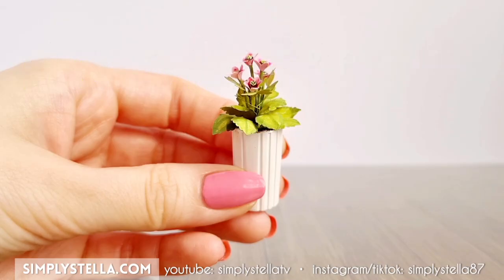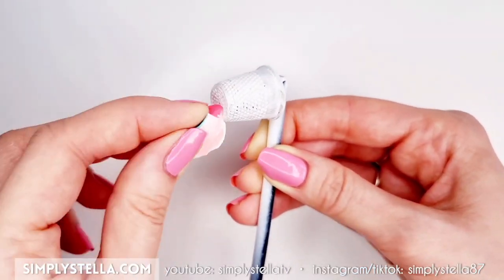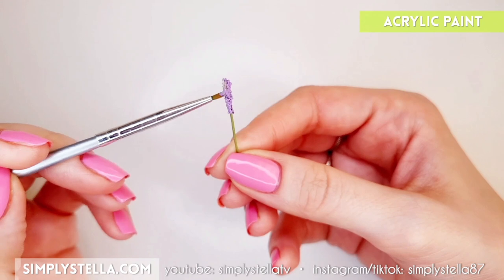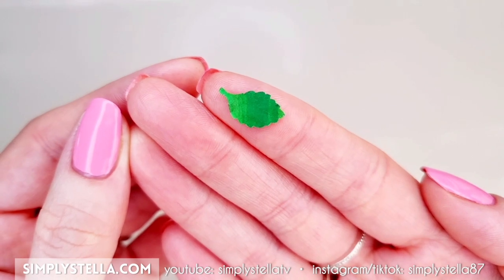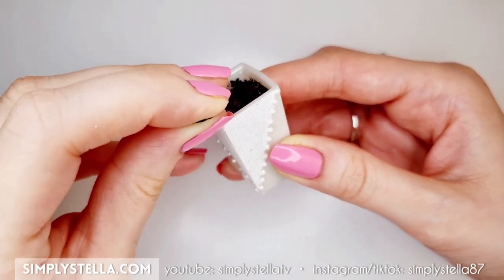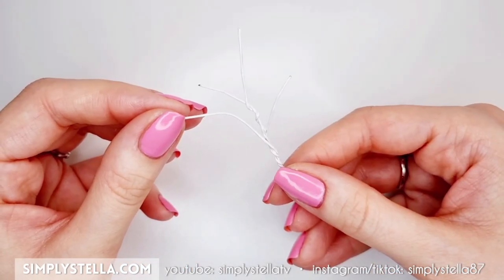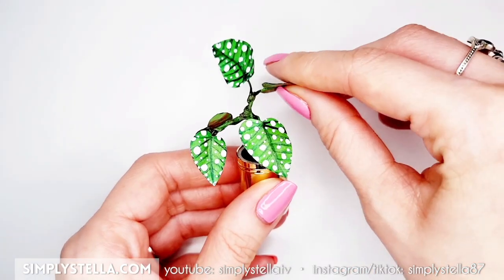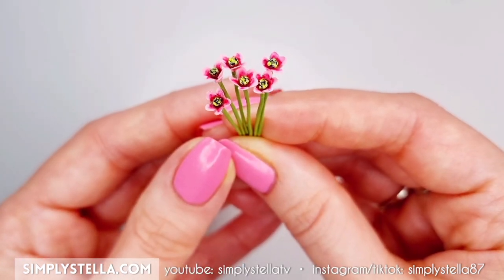DIY Barbie miniature PLANTS and FLOWERS | How to make MINIATURE FLOWERS and MINIATURE PLANTS | Dolls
Learn how to make miniature flowers and miniature plants for Barbie dolls with this new, DIY Barbie "miniature plants and flowers" tutorial!

C O N T E N T S   R E C A P:

• Watch this new do it yourself video tutorial to learn how to make miniature plants and miniature flowers for your Barbie dolls and dollhouses!
• Find out how to make miniature flowers like Lavender, Peace Lilies and Primroses using paper, acrylic paints and beads.
• I'll also show you how to make a miniature Polka Dot Begonia plant using paper, wire and hot glue.
• Watch this video to discover a super easy way to make miniature vases (and pots) using old caps.
•  This easy DIY miniature project is perfect for beginners! I should know, I'm a miniature plants beginner myself 🤫
• As usual, I'm making 1:6 items for playscale dioramas and dollhouses, ideal for Barbie, Monster High, Blythe and most fashion dolls. For a regular one inch scale, print the template at half size!

C H A P T E R S:

Find out how to make miniature flowers and miniature plants for Barbie dolls following these steps:
0:00 •  Vases
3:16 •  Lavender
5:30 •  Peace Lily
9:31 •  Polka Dot Begonia
12:36 •  Primrose